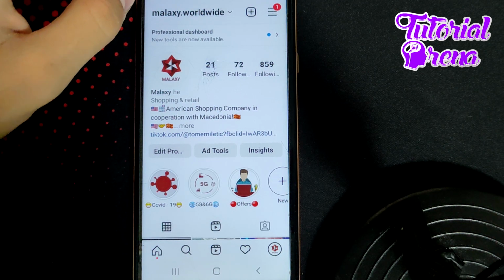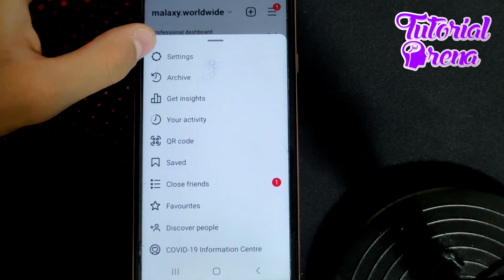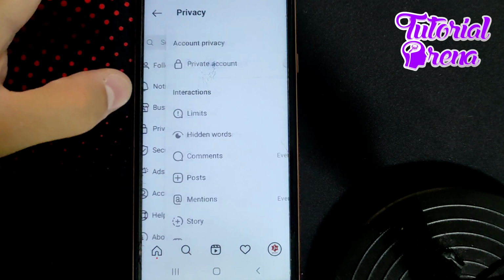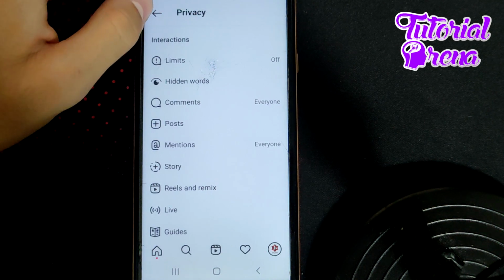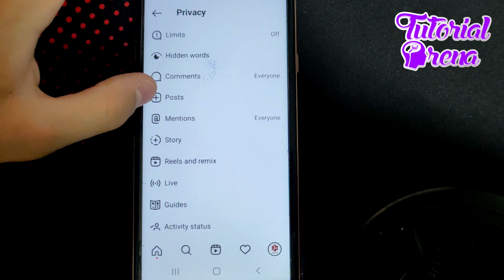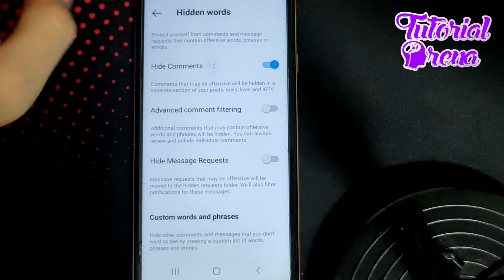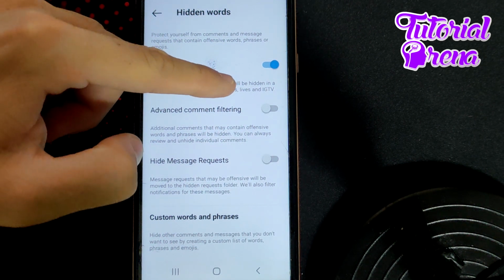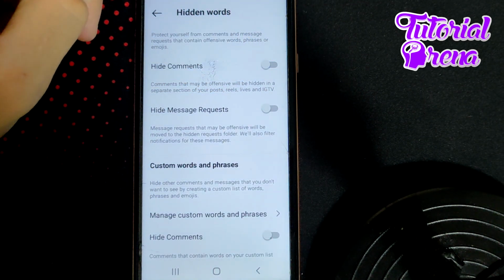How to Hide offensive comments on instagram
Hey Everyone, Welcome to Tutorial Arena! In this video, I'm going to Show you how to hide offensive comments on instagram.